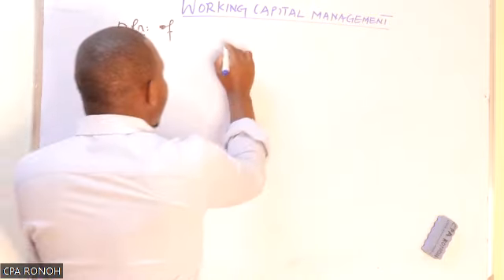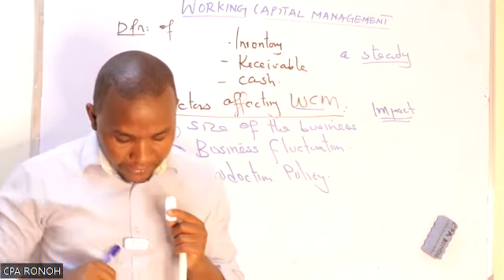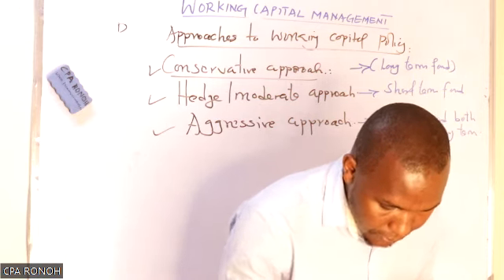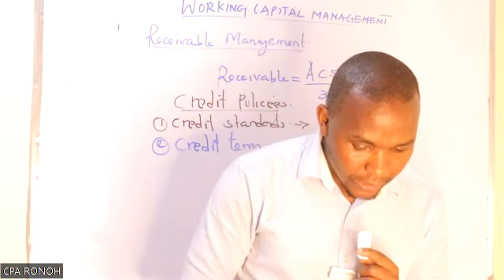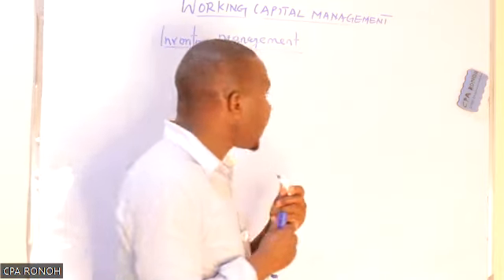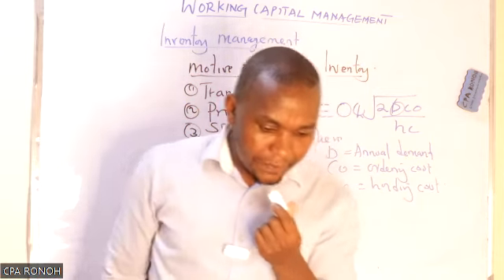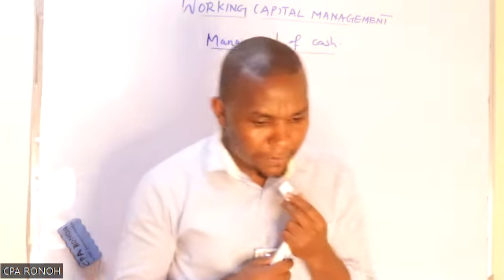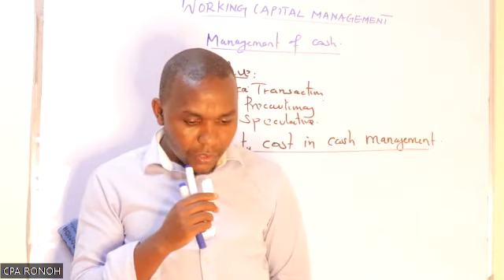FINANCIAL MANAGEMENT CPA INTERMEDIATE LEVEL TOPIC WORKING CAPITAL MANAGEMENT Lesson 1